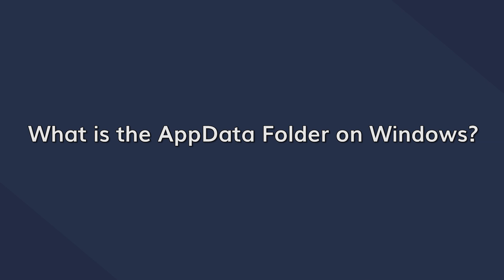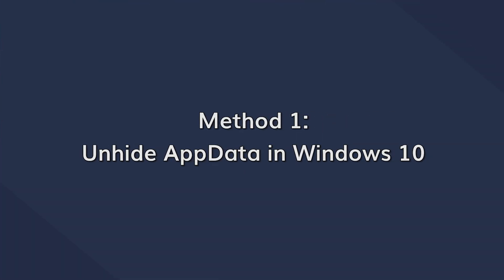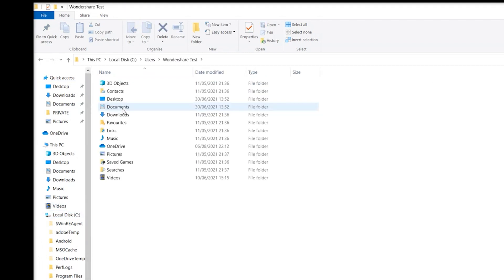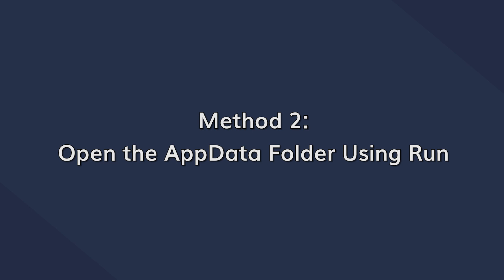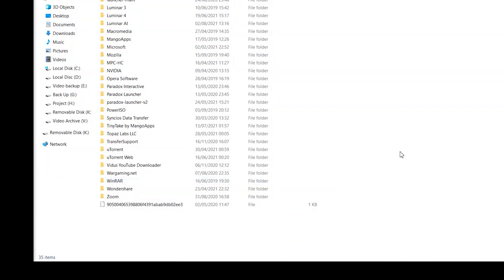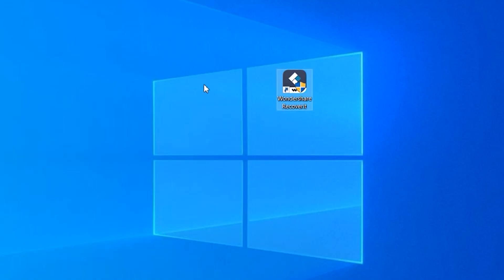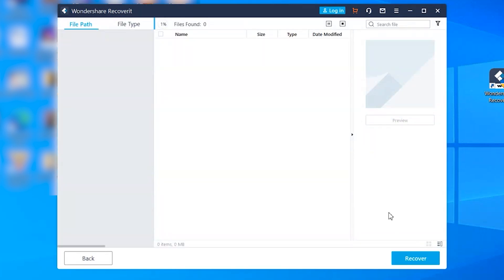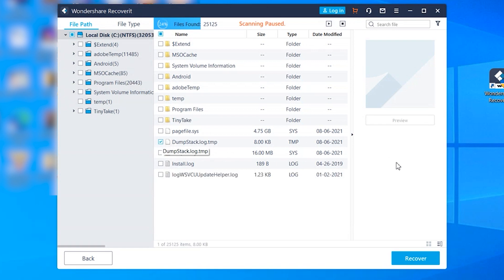How to Fix AppData Folder is Missing In Windows10/7/8? | Restore AppData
Can't find AppData file? No worry, in this video, you will learn 3 workable solutions on how to find the AppData folder in Windows 10 and recover its content as well

What is the AppData Folder?

The AppData folder is a dedicated folder inside the Users directory that primarily stores different settings, temporary files, caches, etc. for all the third-party (as well as a few system apps) on your Windows system. This way apps can easily access the necessary information for their initial startup and overall functionality. By default, the “AppData” folder is hidden, which means you won’t find it directly inside the Users directory. But, there are many situations when you might not see the AppData folder even after unhiding the hidden folders. This usually happens due to a malware attack or an accidental deletion of the folder. In any case, however, you can easily find and restore the AppData folder by following 3 workable methods.

Timestamps:
0:00 Intro
1:00 What is the AppData Folder on Windows?
1:48 Method 1- Unhide AppData in Windows 10
2:37 Method 2- Open the AppData Folder Using Run
3:23 Method 3- Restore Deleted AppData Folder in Windows 10

If you need to restore AppData folders from Windows 10 directly, it is recommended to use Recoverit data recovery